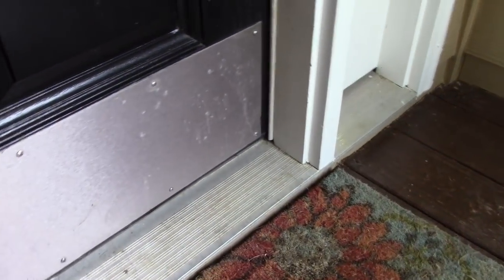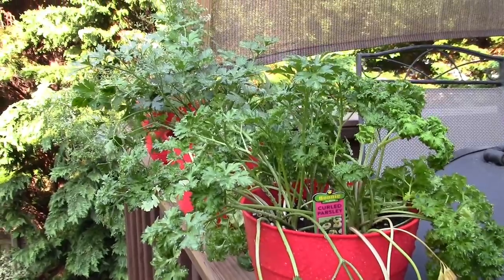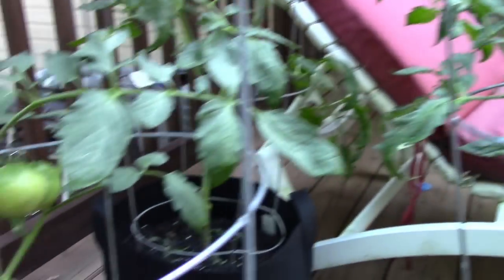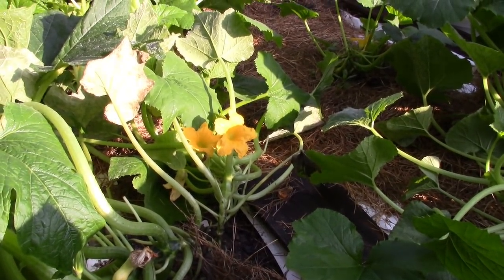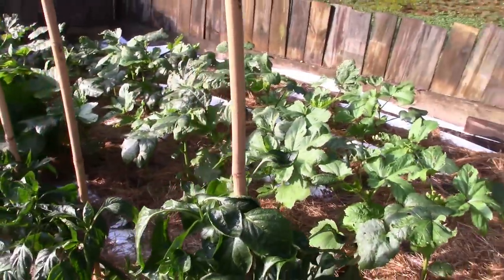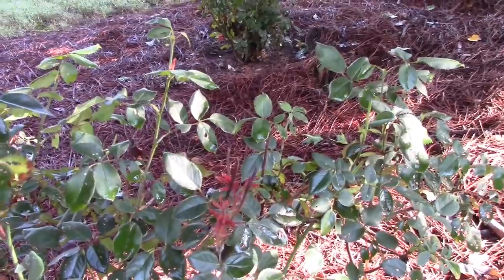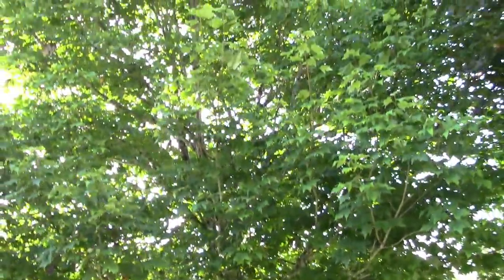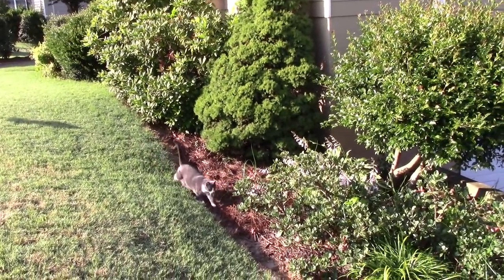6-18-18 Garden Update Nichols Retirement Empire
6-18-18 Garden Update Nichols Retirement Empire.  JoAnn makes an appearance as we go on today's garden tour.  Seems like every time I get out there with a camera she has to show up! We had some wind yesterday that blew my squash over.  My tomatoes are getting skinny and the blackberries are coming in.